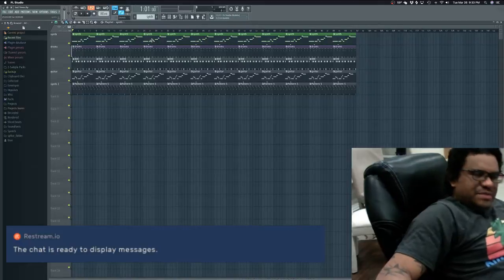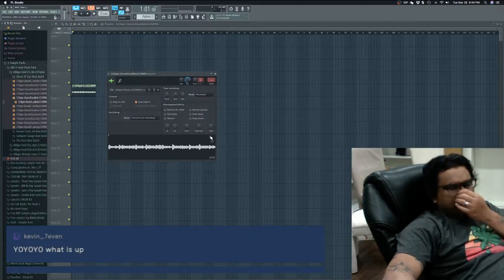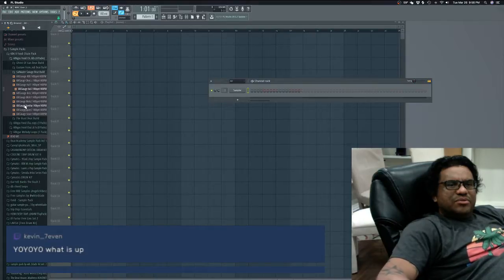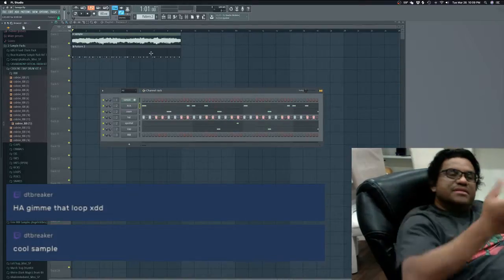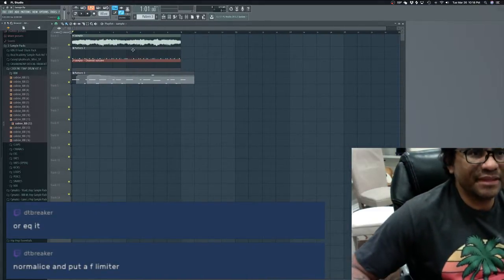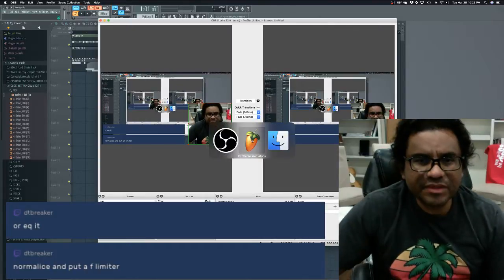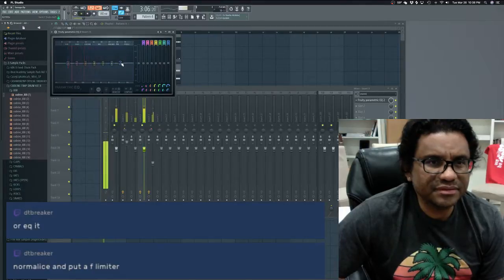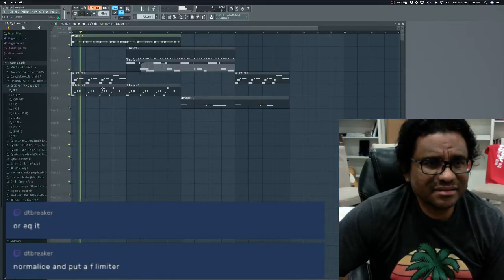TRACK FROM SCRATCH - FL STUDIO 20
Welcome, my dear friends.
This music is ideal for background music at work, while studying, playing games or just for sleeping.

In this video I started with a melody, added drums, then reversed the original melody and finished with an 808. SOLID!

Who is P. T. Rig?

I have been playing guitar, singing and writing songs for years, started on Reason years ago, then ProTools and now use Ableton LIVE.

In 2013 I released an EP of my own original songs on iTunes and Spotify, went to music school at a city college for 2 years, did worship music for 20 years, worked at USC and learned a ton from some of the best musicians in the world.

Most of all I LOVE MUSIC JUST LIKE YOU!

I’ve also been taking a course from IL FACTOR, a grammy award nominated producer/engineer (Beyonce, Timberlake, Taylor Swift, Ed Sheeran), called Beat Academy, here in LA and online, not cheap but sooooo good!

I’m still doing the training, but wow.

The MAIN thing I loved learning about was MIXING and MASTERING the thing that most artists struggle with but need. Mixing and mastering is tough, wowow! You have to have expensive pre-amps and plug ins, I don’t have that, but I have the basic plug ins like IZOTOPE and TRACK-S.

Sooo, I am offering my MIX/MASTERING services for only $50/song, no matter how long it takes me!

My teacher said I should charge $150/song, but I’m just starting out so you get the benefits.

You may or not have a song ready to go, I can also help you finish it, provide my ears and years of experience writing and making beats on ABLETON LIVE for the last 5 years and seriously the last 6 months.

I’ve made hundreds of beats and learned a TON.

I also made a ton of bad beats but that’s how you learn, right?

Now, you may not write music, but you have friends who are musicians, so that’s why I want to send you this FREE info. READY?

To get people interested I put together a FREE Sample pack, meaning FREE melodies, loops and ideas I’ve written, copyright free, royalty free, all original melodies for you to use for free.

Please help me share this message.